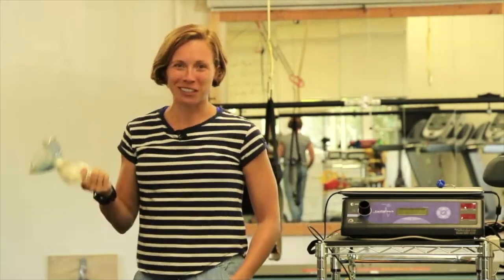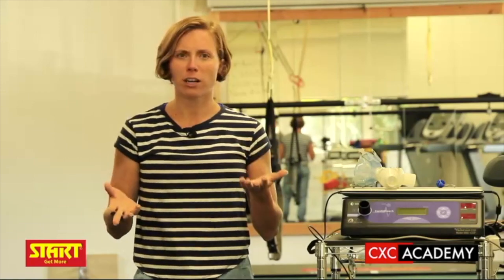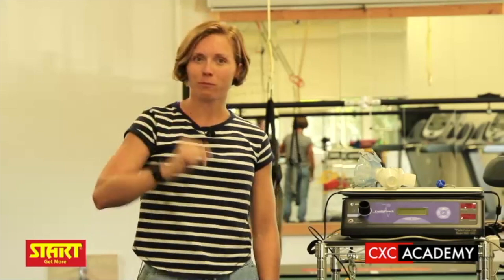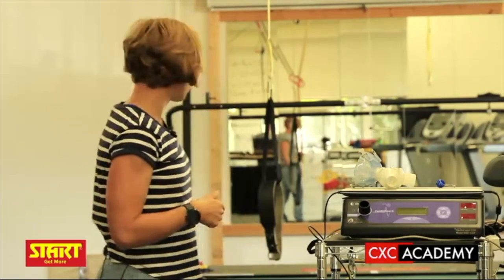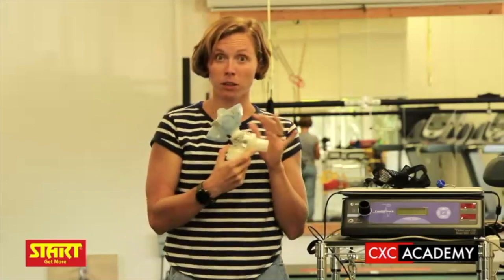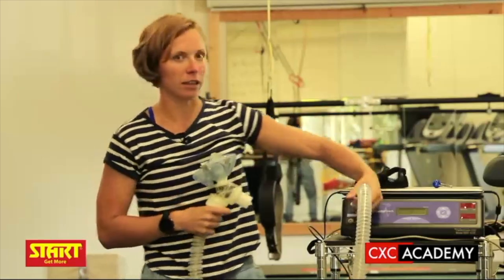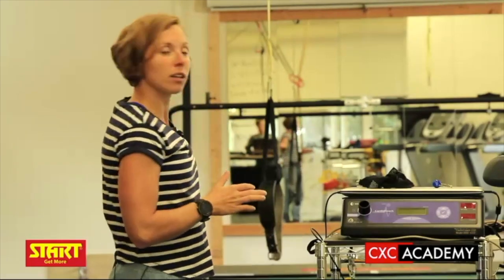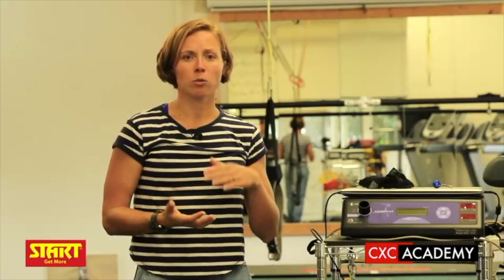VO2 Max Testing - What To Expect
Scheduling appointments at the CXC Athletic Center in Madison, Wis.

VO2 max is a quantifiable gauge of your body's capacity to utilize oxygen efficiently. The primary objective of the VO2 max test is to evaluate the highest level of oxygen consumption and determine heart rate training zones essential for endurance training. This test can be conducted through activities such as running, biking, roller skiing, swimming or rowing.